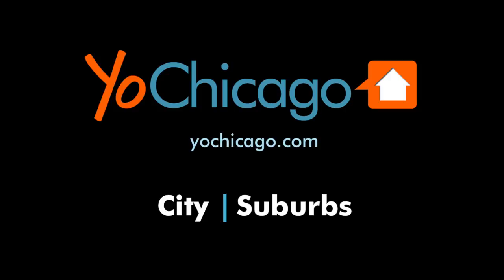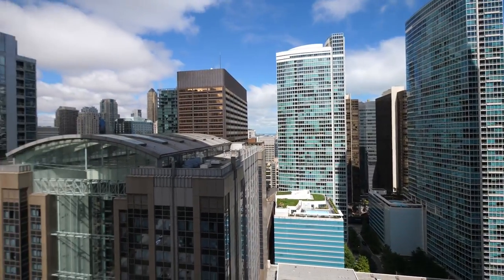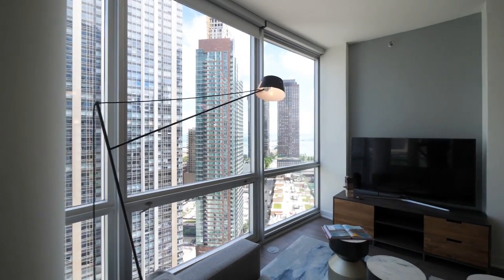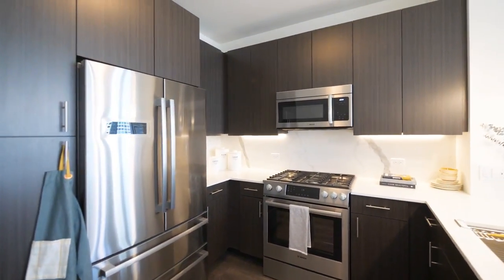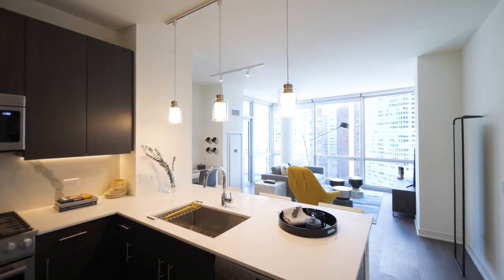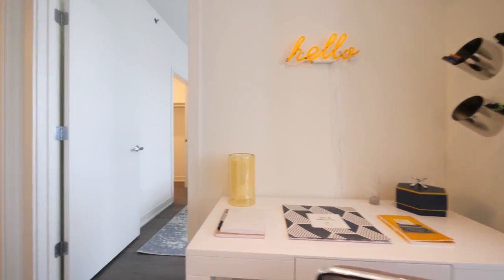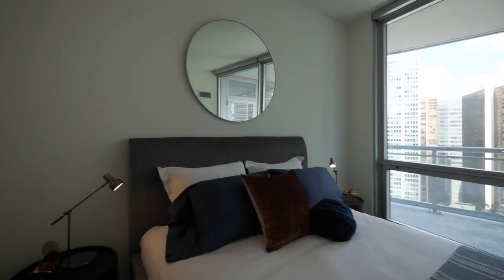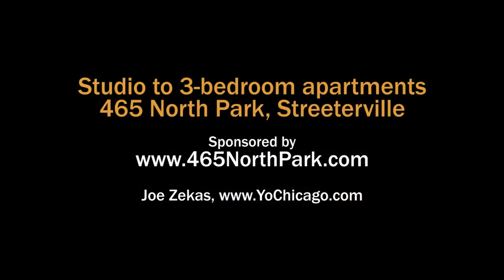A one-bedroom with a balcony at Streeterville's new 465 North Park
The new 465 North Park apartment tower has an enviable Streeterville location, and an extensive amenities suite.

Studio to 3-bedroom apartments have plank flooring throughout, floor-to-ceiling windows with sweeping views, and a finish package that includes Bosch appliances.

Join YoChicago in this sponsored video for a narrated walk through one of the model apartments.